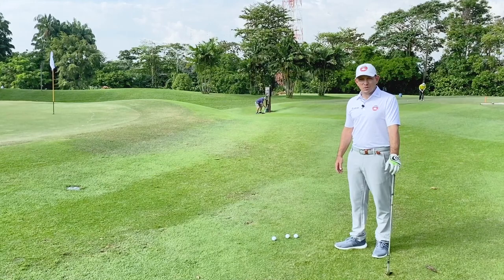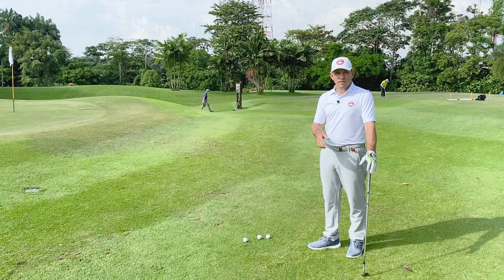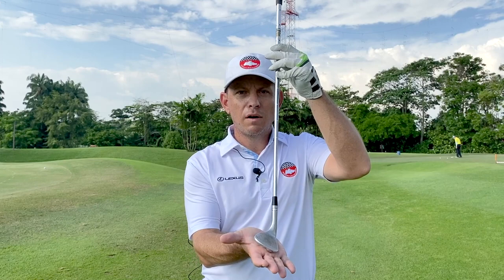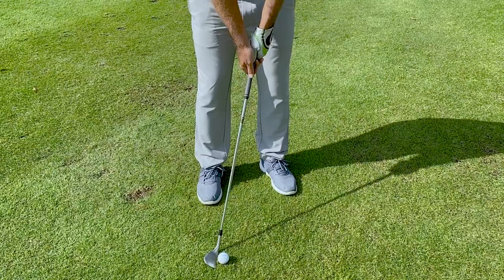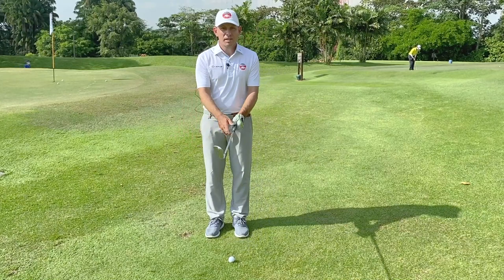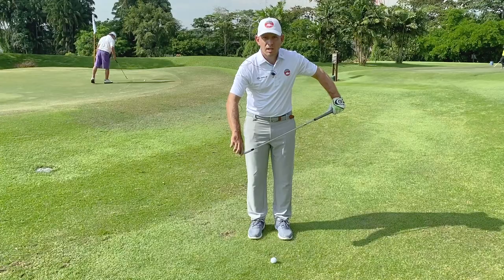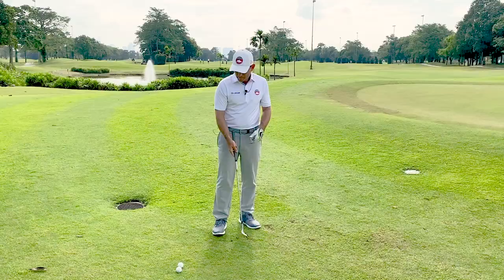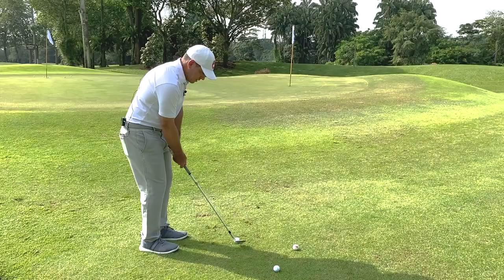Golf Tips from National Coach Matt Ballard - Chipping